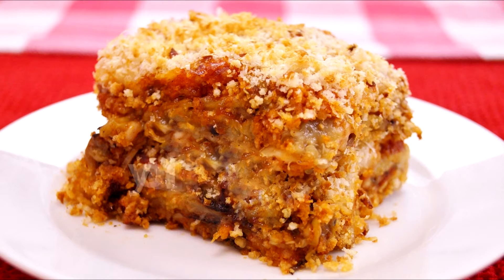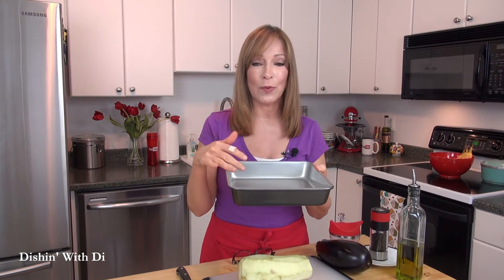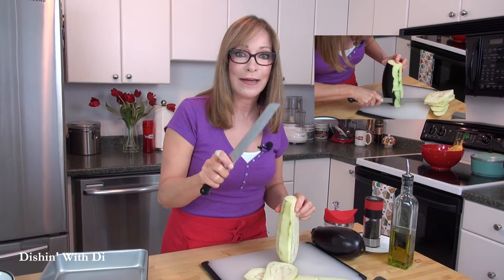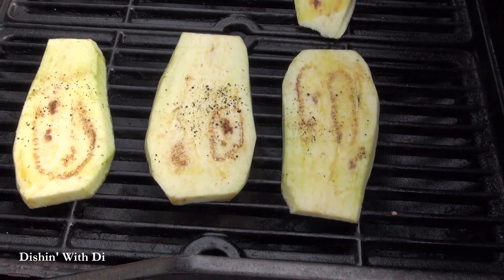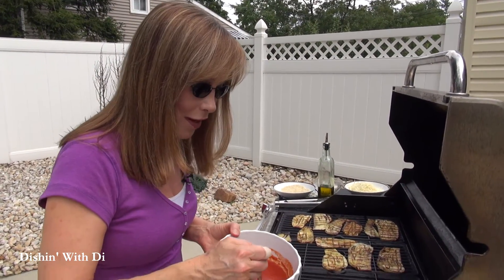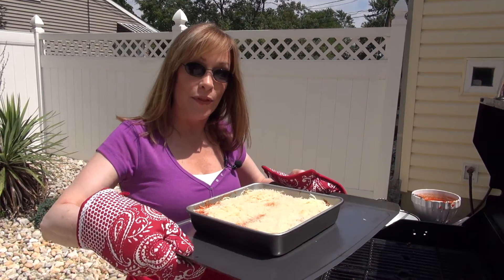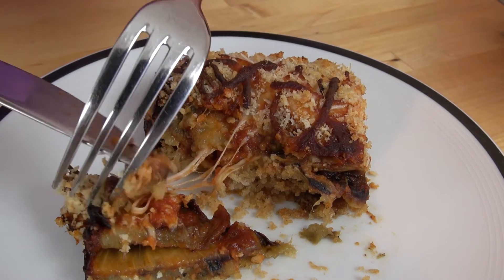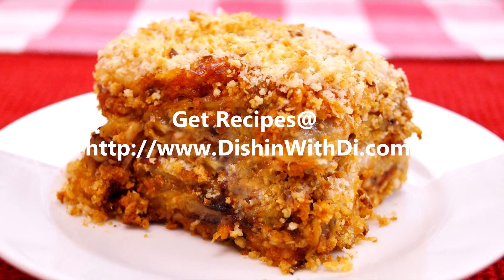Grilled Eggplant Parmesan: Recipe: How To Make: Easy! Diane Kometa-Dishin' With Di #97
Eggplant Parmesan Recipe: Grilled not Fried or Baked in the oven! Healthy Recipe! How to Make Grilled Eggplant Parmesan! Recipes & Videos @
Learn how to  make eggplant parmesan on the grill!  Quick & Easy, Healthy Eggplant Parmesan Recipe!  No messy frying eggplant or heating up the kitchen and baking eggplant in the oven!  Let your grill do all of the work and enjoy this healthy grilled version of traditional Italian Eggplant Parmesan!  (or Eggplant Parmigiana) We just call it Eggplant Parm!  REcipe can be eaten right from the casserole plain or make a delicious eggplant parmesan sandwich.  Best if make with homemade marinara sauce, but store bought jarred sauce will work great too! Get in the kitchen and give it a try!  Recipe Video Links from the end of this recipe video denonstration below with more!  Please Watch Videos in 720HD 0r 1080HD for Best Quality!

More Easy Recipes!

I'd love to have you!  Leave me a comment here or on my Facebook Page and let me know if there's something you'd like to see.  What you're craving, could be my next video!